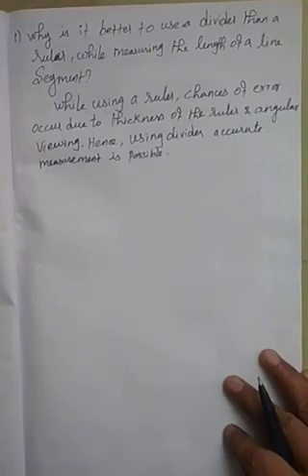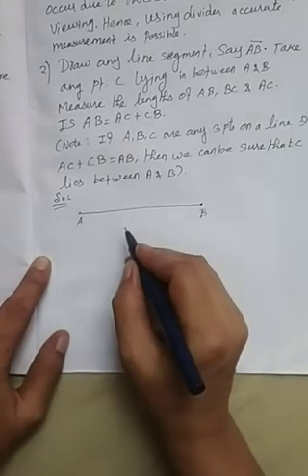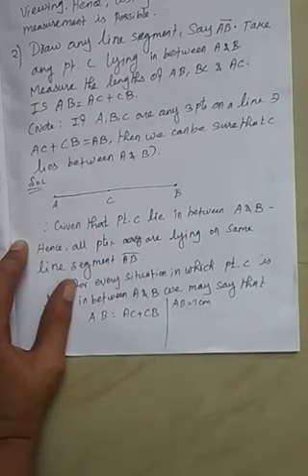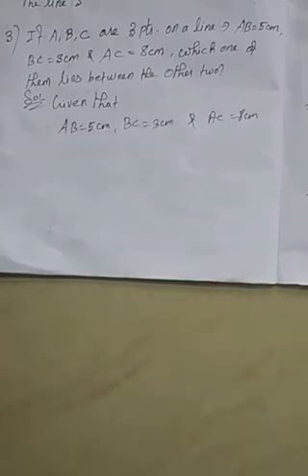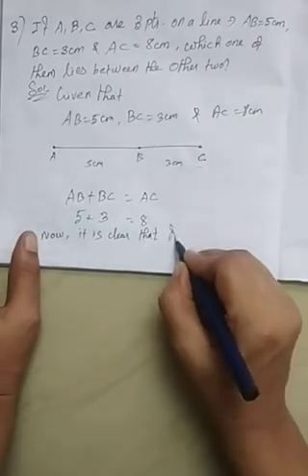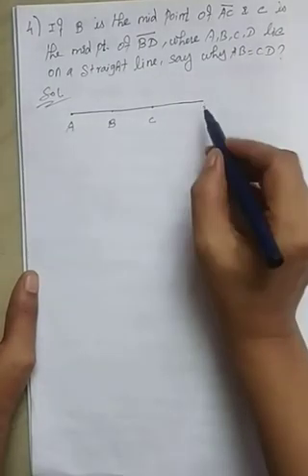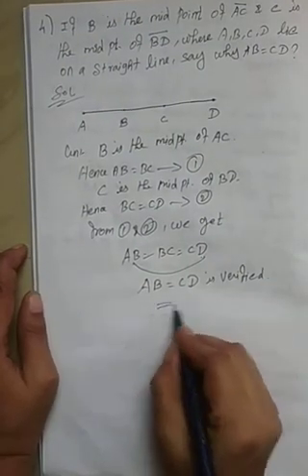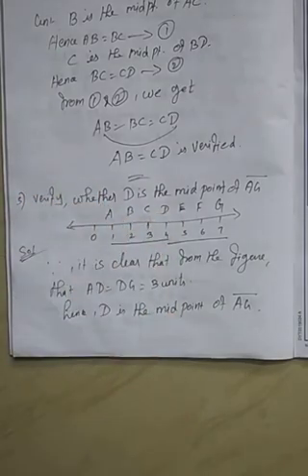Sri Jayendra CBSE - 6th Maths - Understanding Elementary Shapes - Part 2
6th Std. Maths - Understanding Elementary Shapes - Part 2